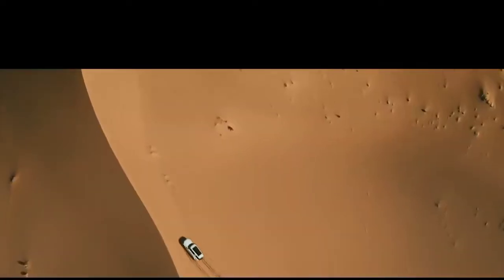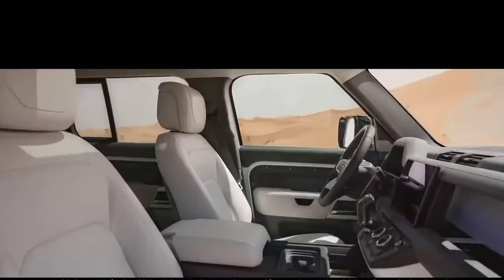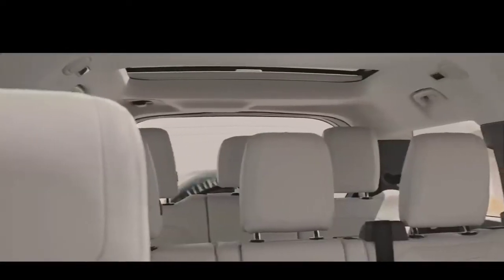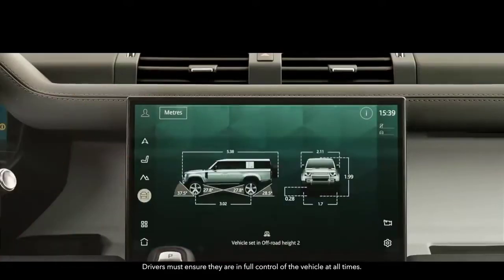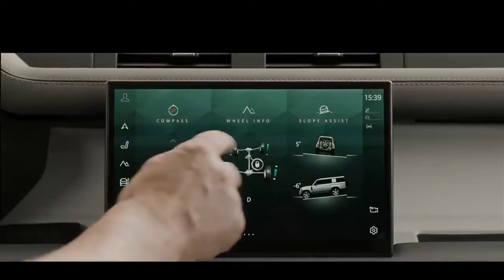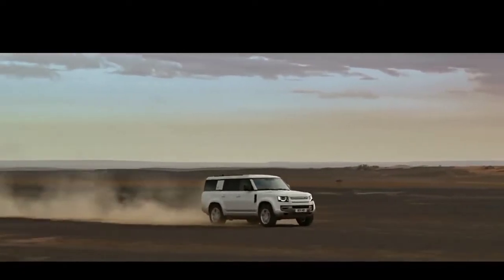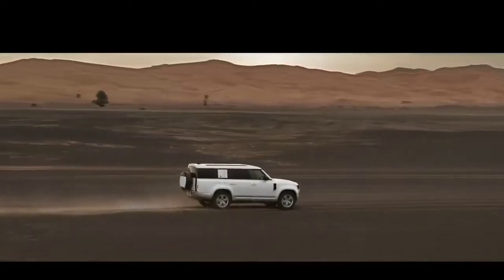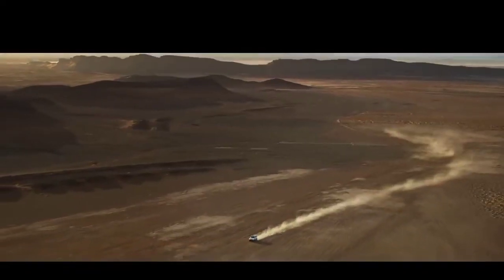new defender 130 video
defender 130